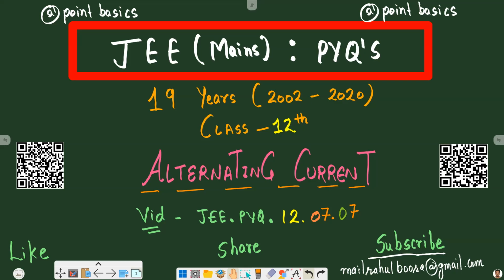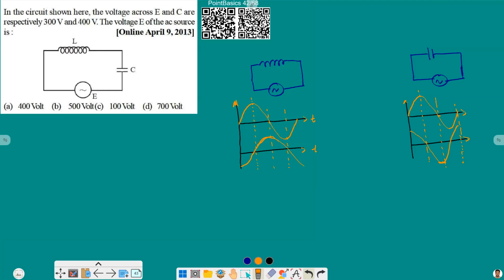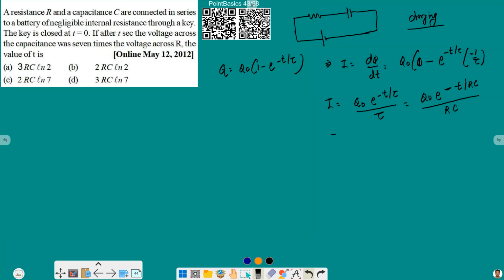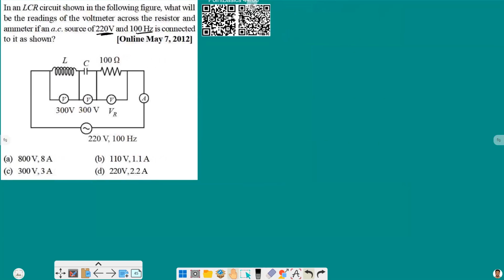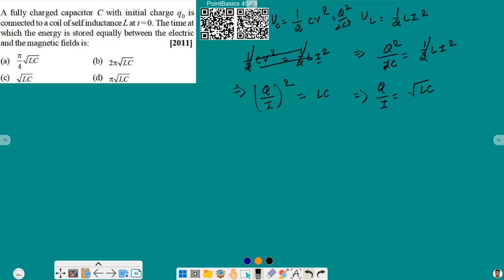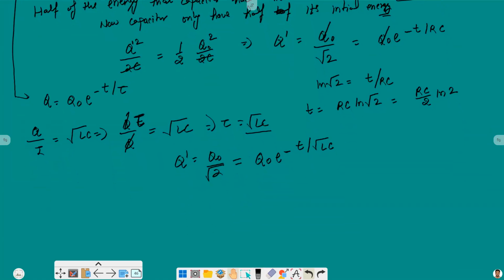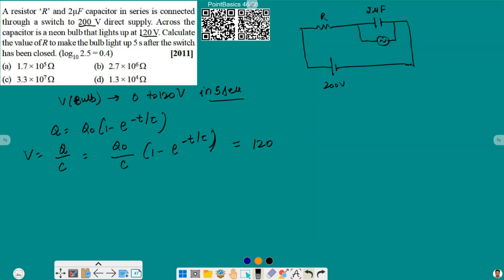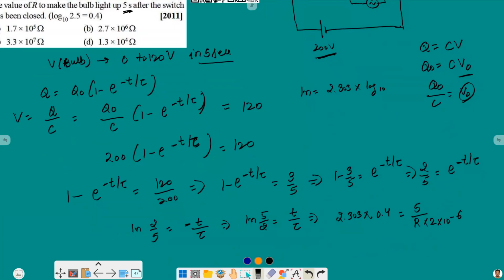JEE.PYQ's.12.07.06 CL 12 Alternating Current . Part -06